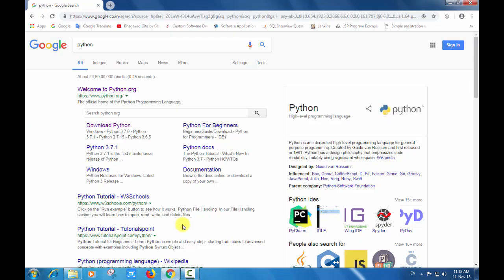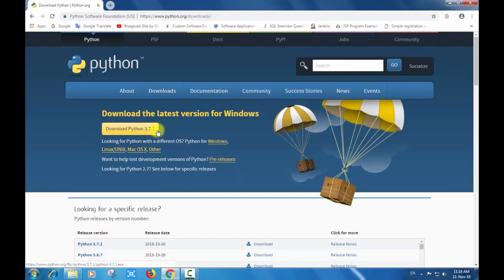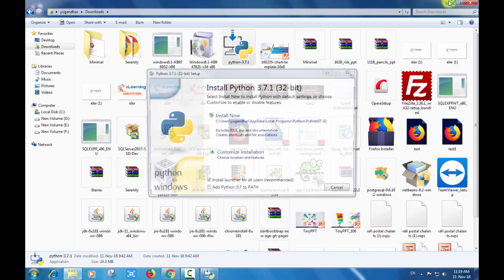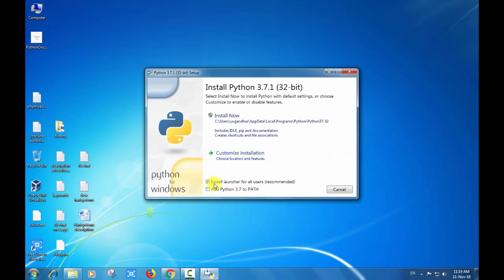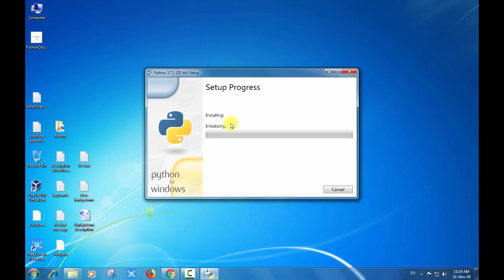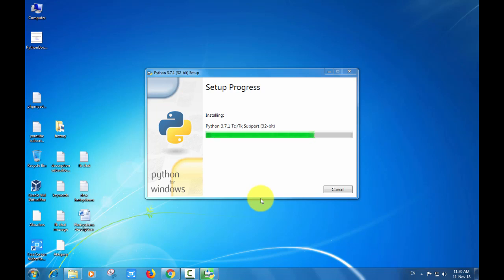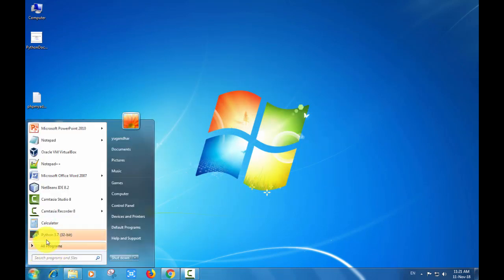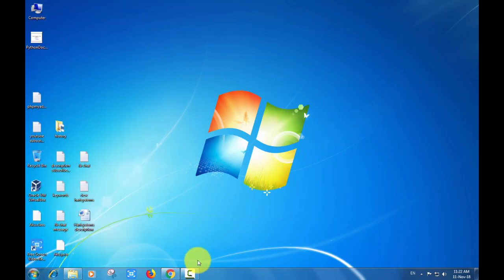python tutorial for beginners | python tutorial for installation | Harisystems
In this video you learn step by step how to download and install python software on your windows operating systems

About Python

You can learn to use Python and see almost immediate gains in productivity and lower maintenance costs.

Harisystems is an online professional training and software development service provider. We are offering some of the most updated, trending-designed technologies training programs which includes courses in Programming, Database, Server Administration and more future other top trending technologies.
We help students and professionals make the right career decisions, choose the trainers with over a period of industry experience, will provide extensive hands-on projects, continuously evaluate learner progress and offer courses. We also help for digital transforming world concepts.